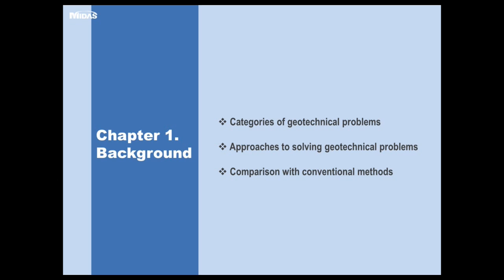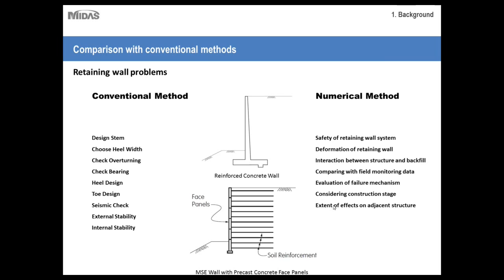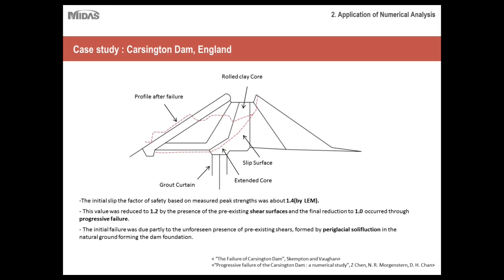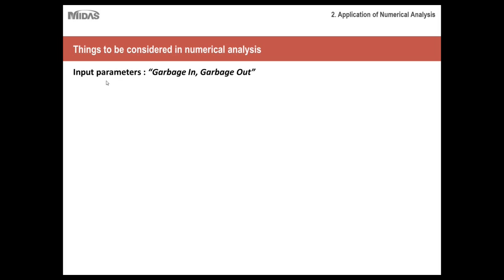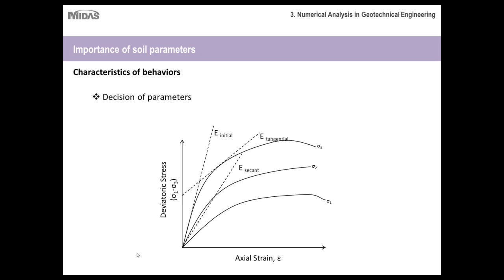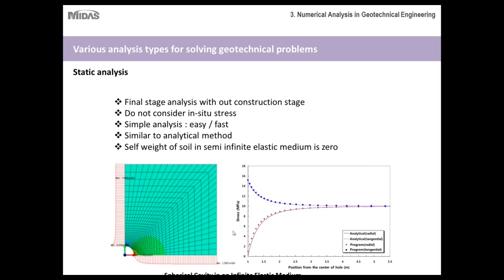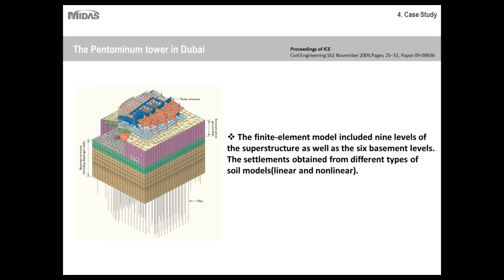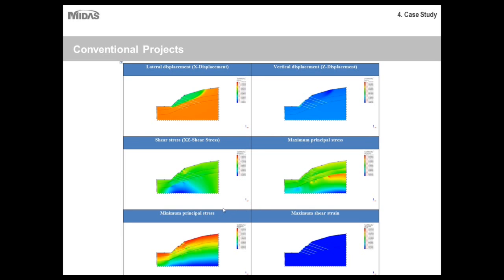02 The Integration of Finite Element Analysis in Geotechnical Design